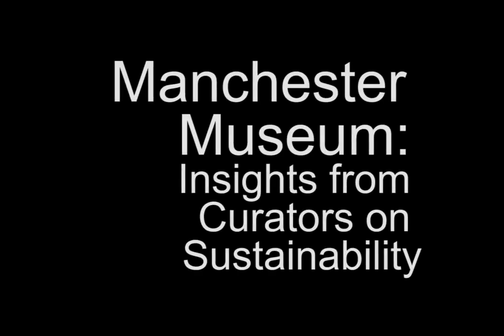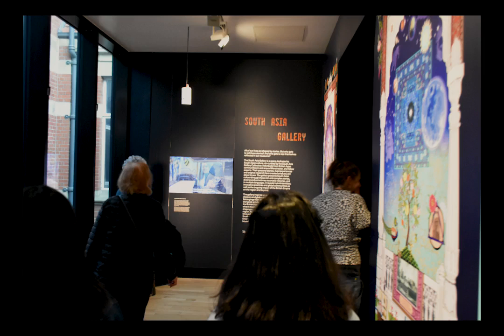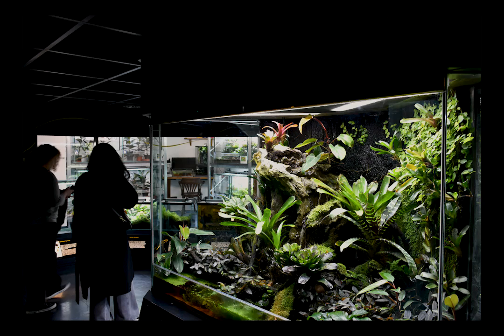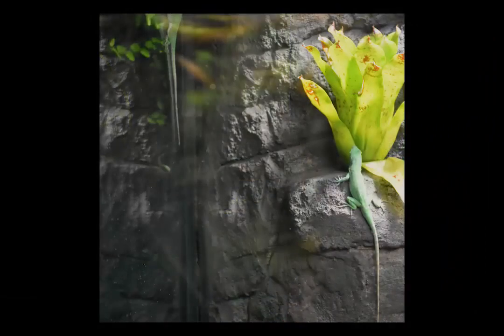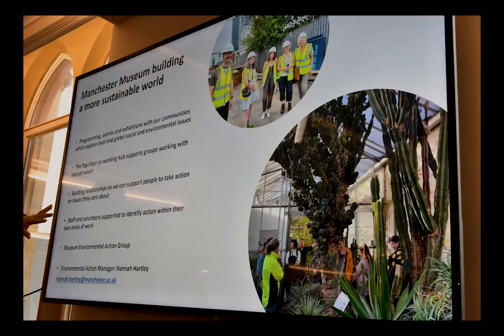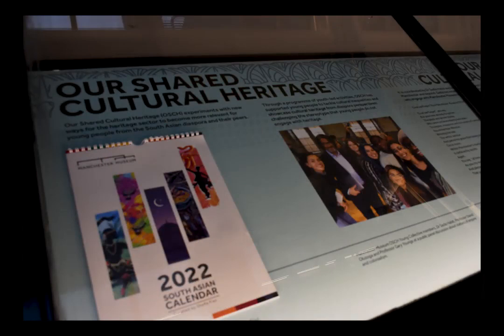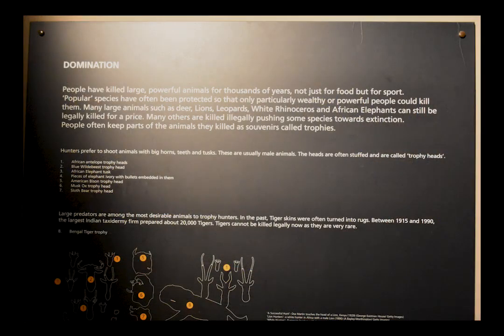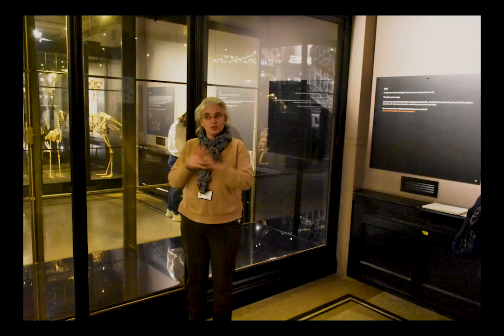Visit To Manchester Museum: Insights From Curators On Sustainability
Produced for Ragged University a community based free education project inspired by the Ragged Schools.